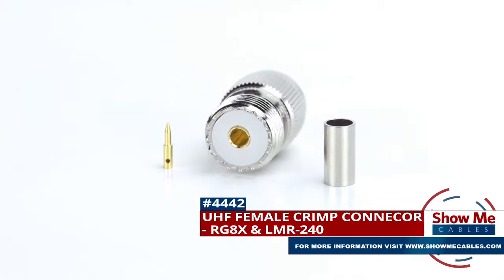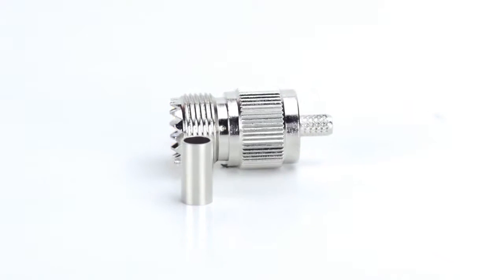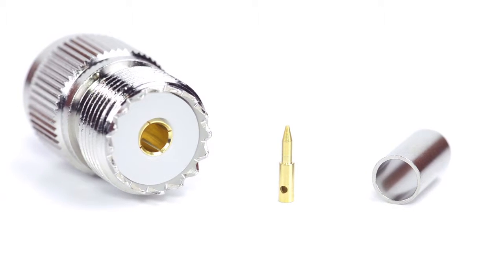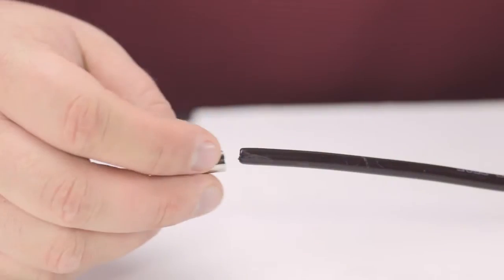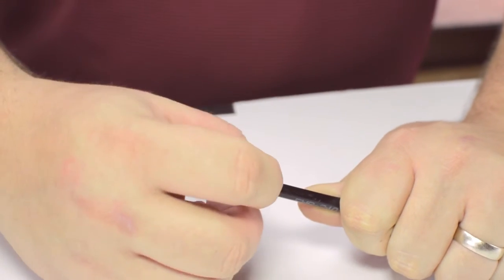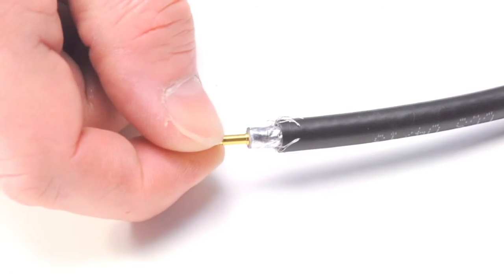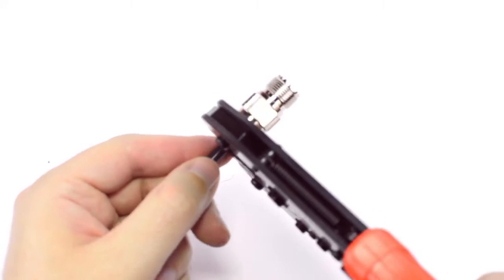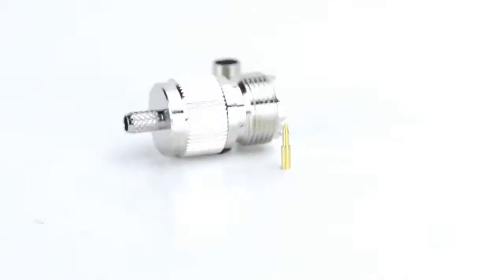How To Install UHF Female (SO-239) Crimp Connector For RG8x & LMR-240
Our UHF Female Crimp connectors for RG8x & LMR-240 provide a simple solution for your wiring needs.

For this installation you will need:  A coax stripper, coax cable, a soldering iron, a crimp tool, and the UHF connector.

Congratulations, you have successfully installed the UHF connector.